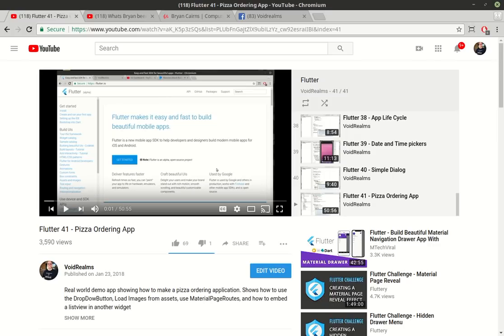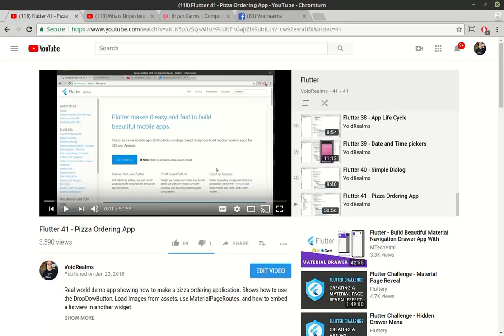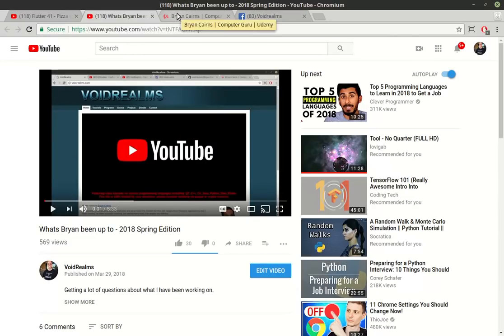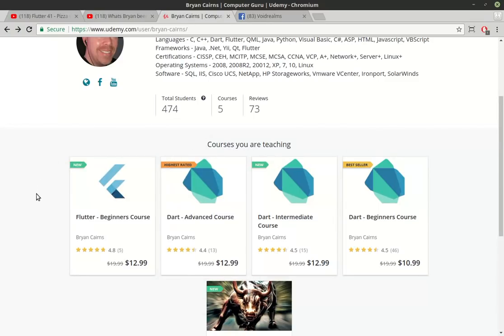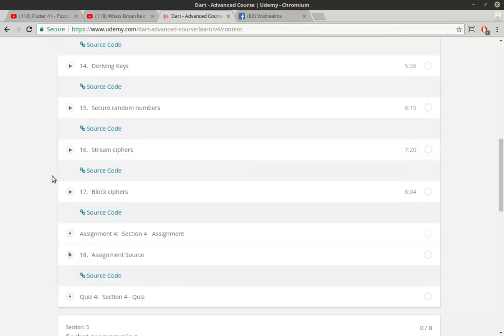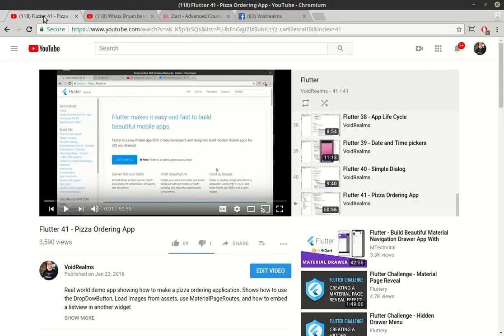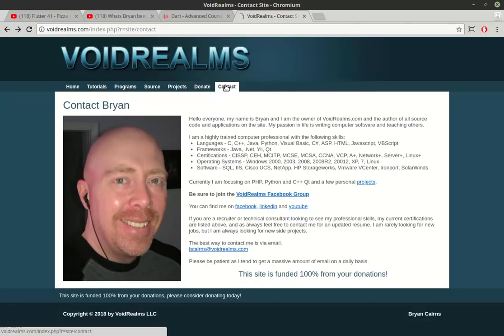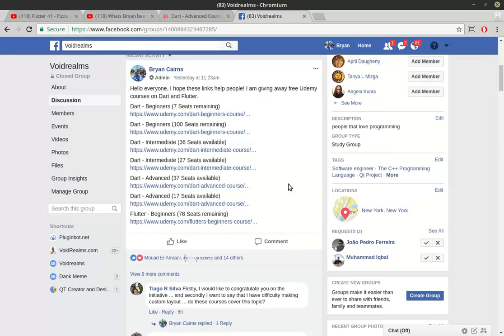Flutter Tutorials Update